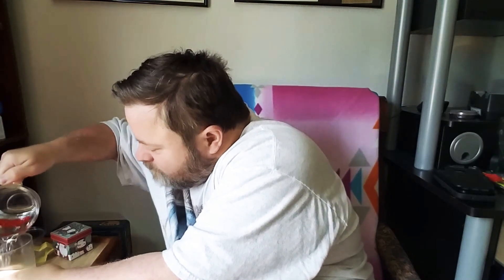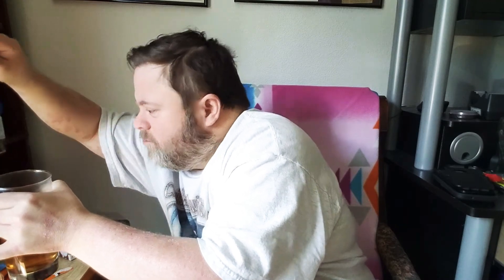The Twelve Teas Of Christmas : Apricot Tea